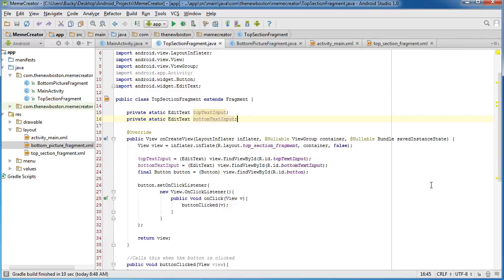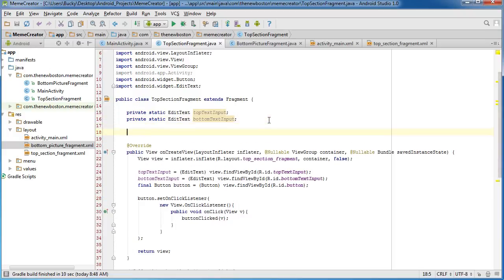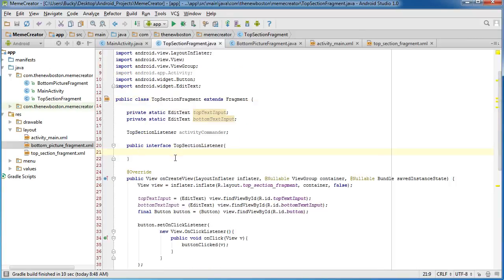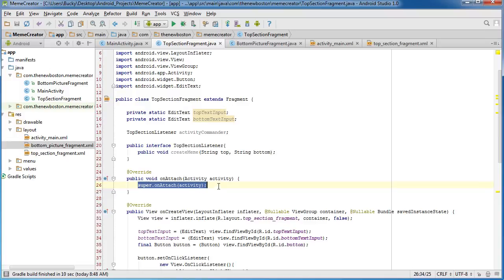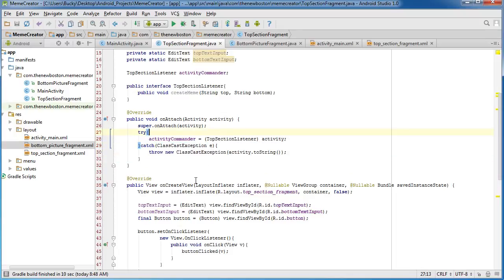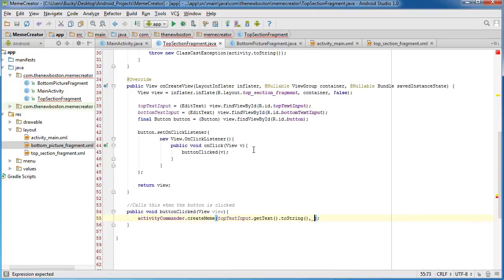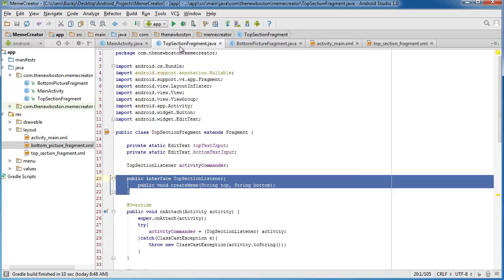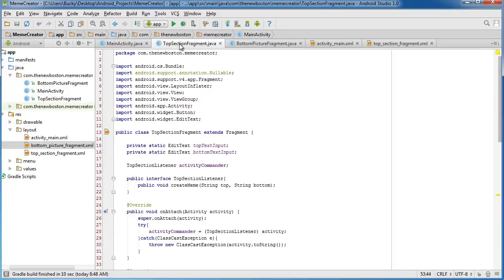Android App Development for Beginners 28 Communicating with Main Activity